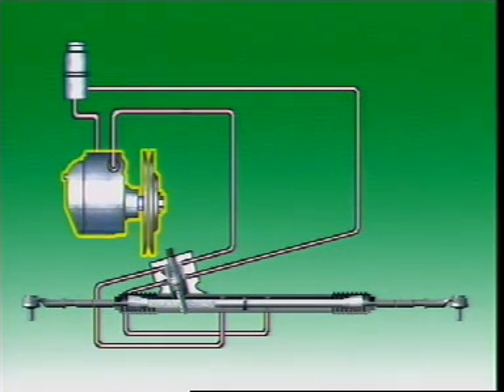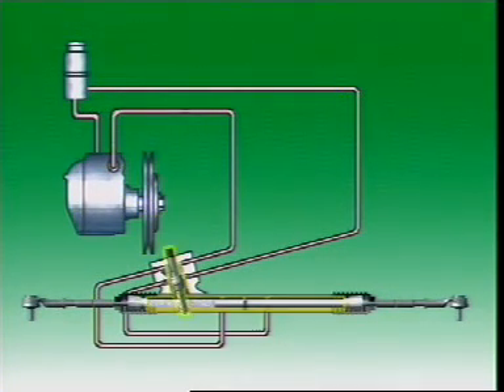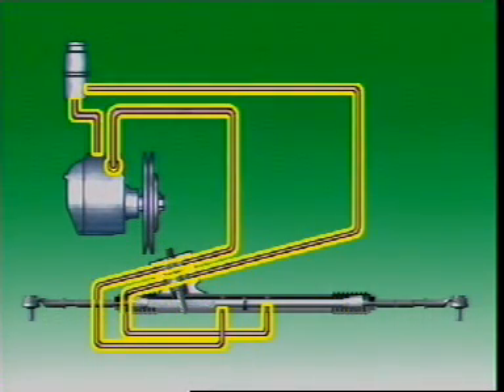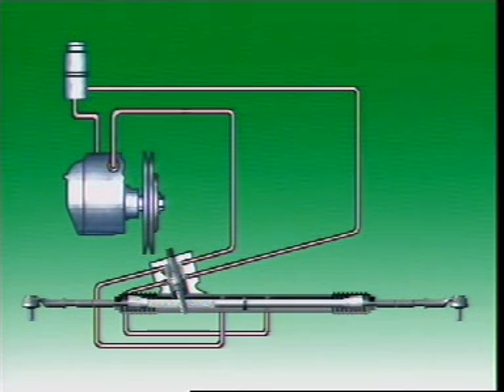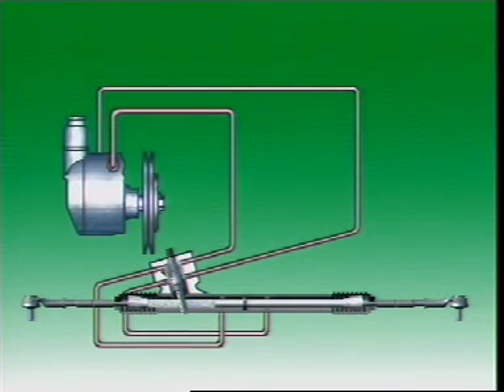Power Steering part 1 الدركسيون الباور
showing how the power steering work in a car